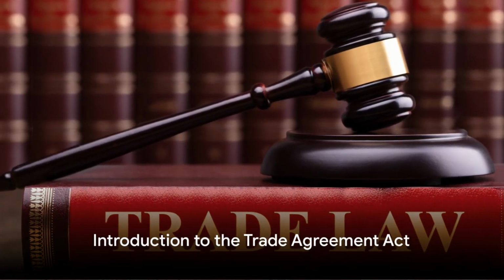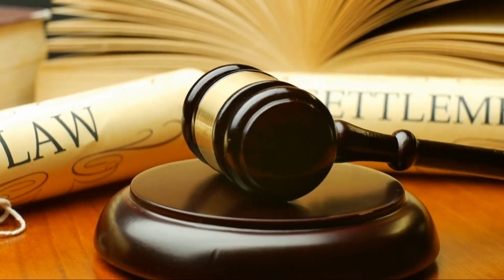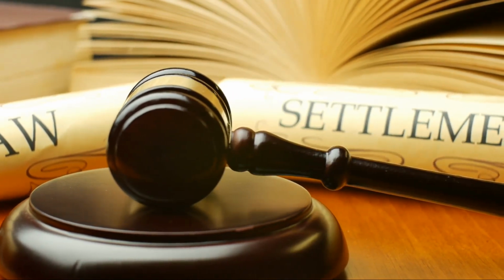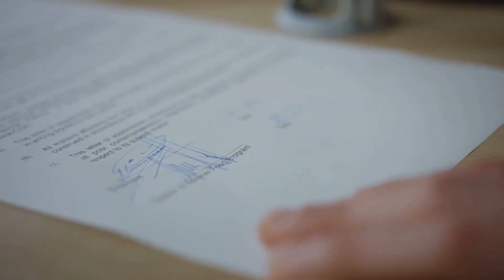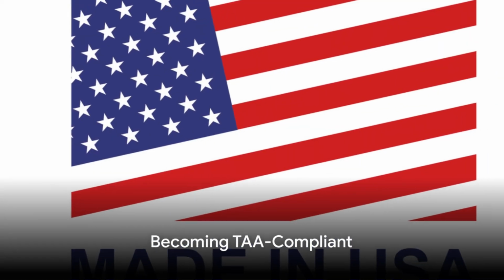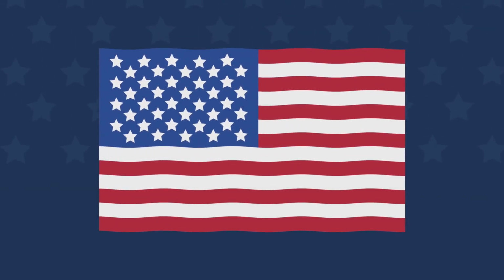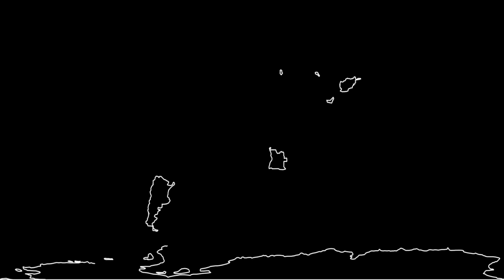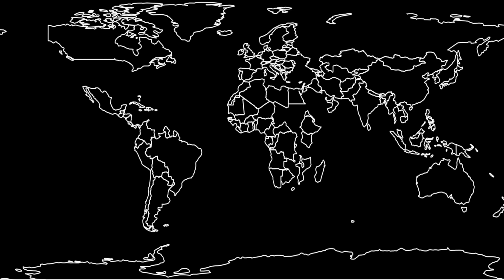Trade Agreements Act Compliance Lawyers & Penalties for Not Being GSA TAA Compliant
Tips on Becoming TAA Compliant and Penalties for non-compliance. Our GSA TAA lawyers help with trade agreements and their impact on international sales. Learn about substantial transformation under the TAA.